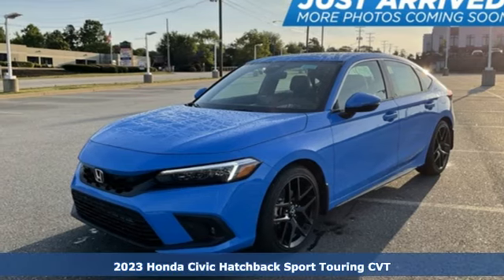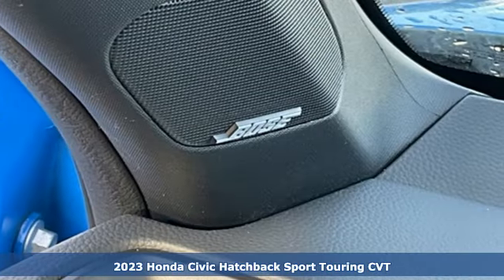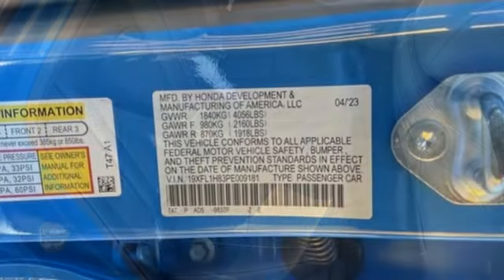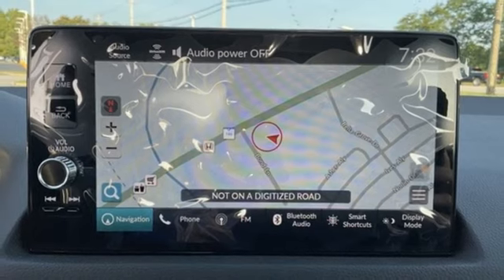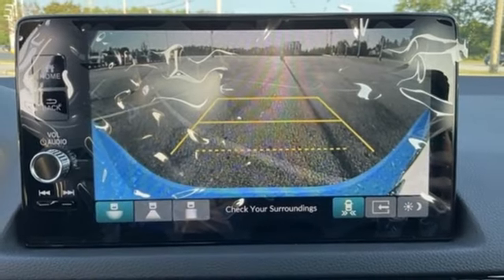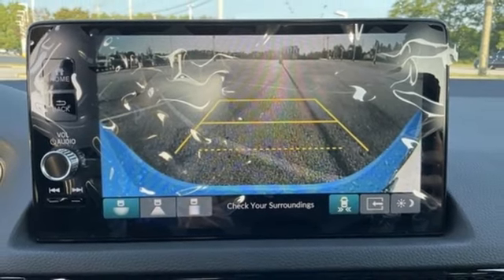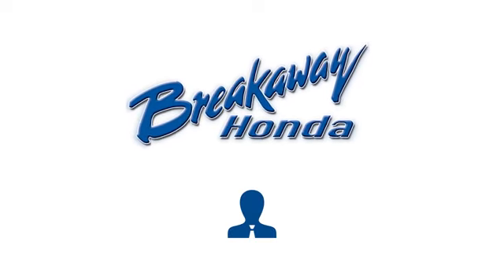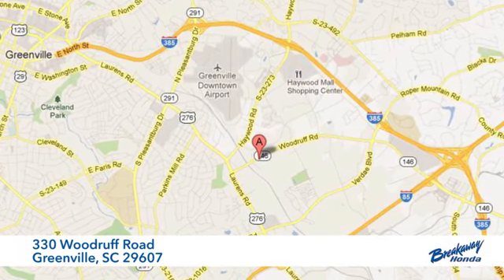New 2023 Honda Civic Greenville SC Easley, SC #231075 - SOLD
Year: 2023
Make: Honda
Model: Civic
Trim: Sport Touring
Engine: 1.5L I4 DOHC 16V
Transmission: CVT
Color: Blue
Interior: Blk Lth-Trmmed
Stock #: 231075
VIN: 19XFL1H83PE009181
Quite possibly the perfect car for you! Includes the FAMILY PLAN!! Lifetime oil changes, 3 day exchange program, lifetime loaner cars, and much more! 2023 Honda Civic Sport Touring Blk Lth-Trmmed.

Address:
330 Woodruff Road